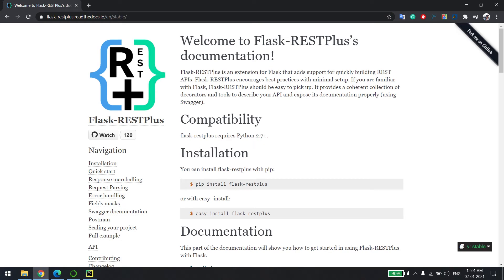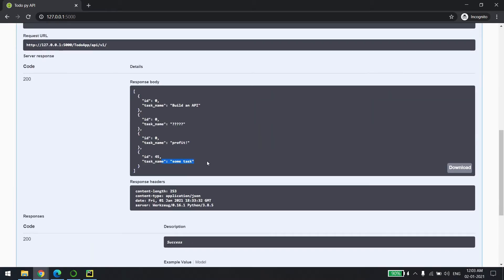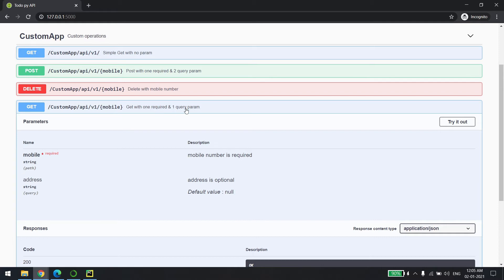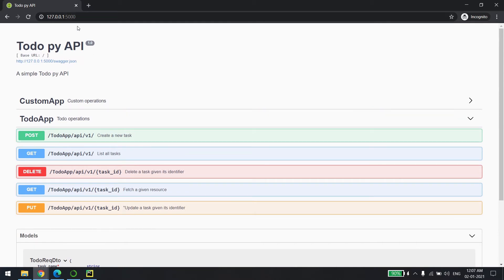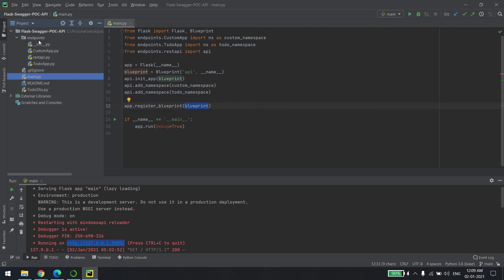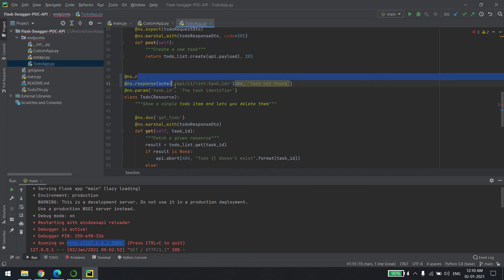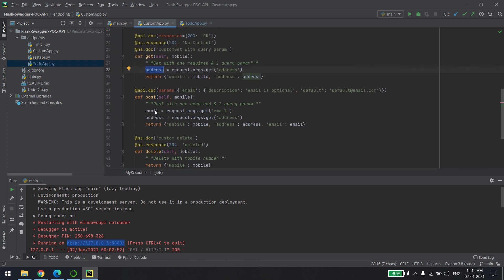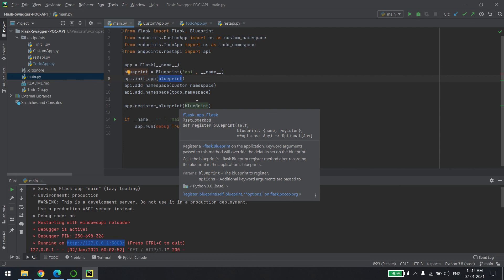How to enable swagger in python flask API along with optional query parameters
This video will help in understanding, How to enable swagger in python flask API along with optional query parameters